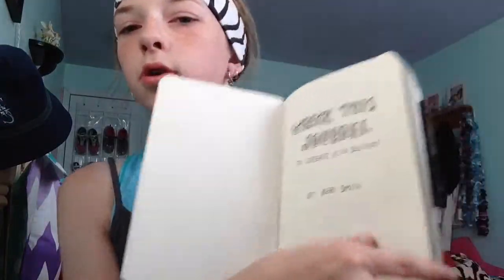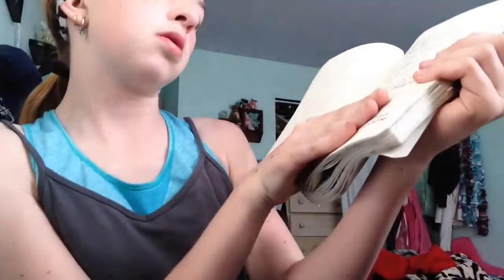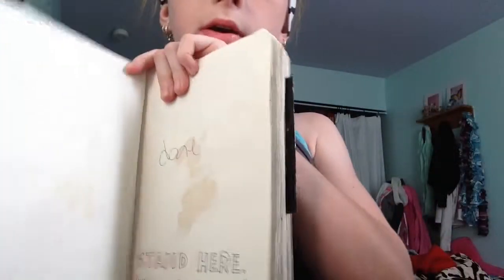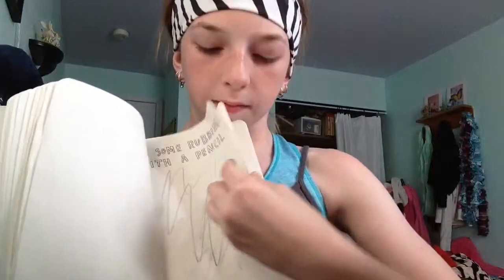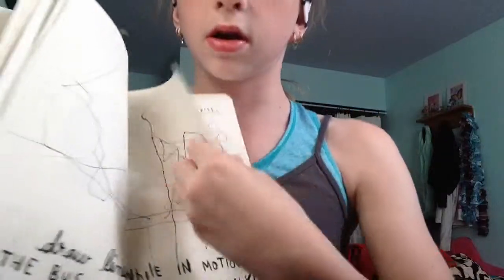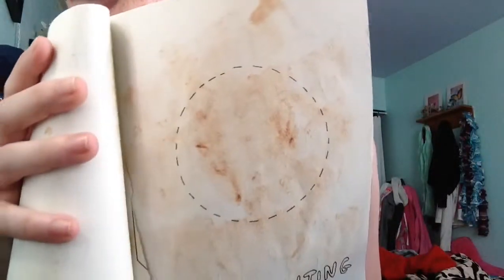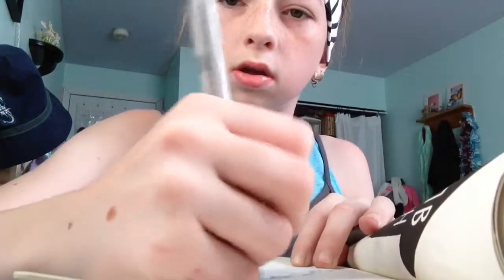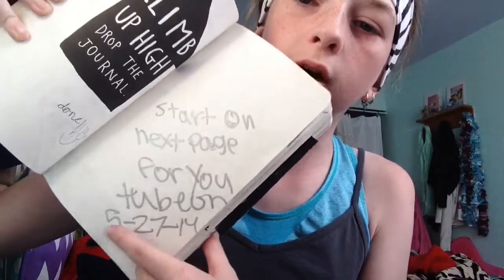Wreck it journal!! Week 1 5-20-14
I decided to try a new series like @grav3yardgirl and @manda31409. Hope you guys like it!